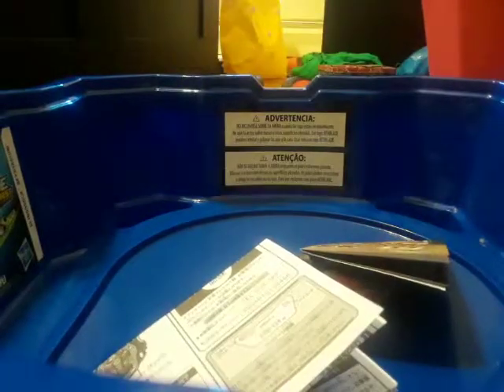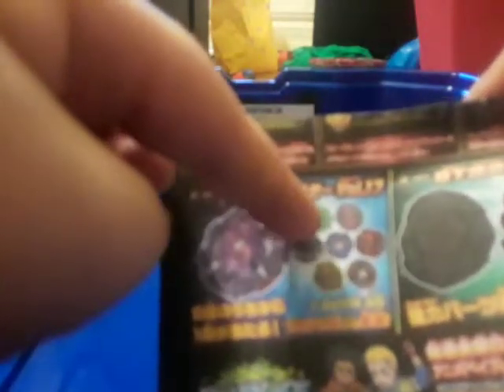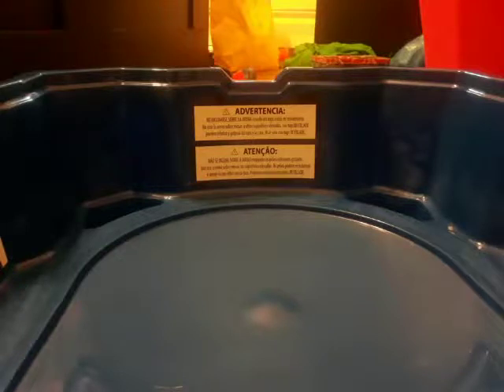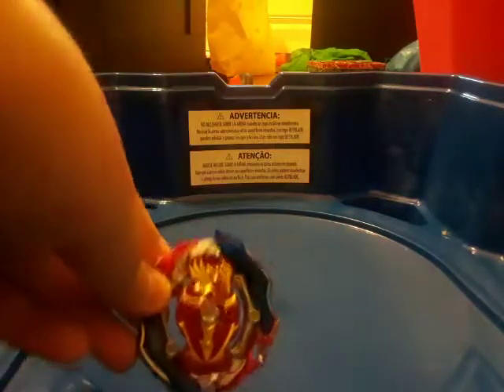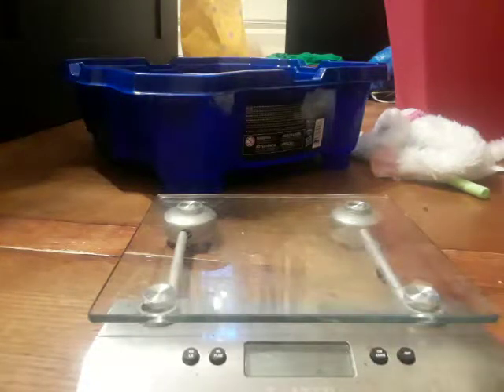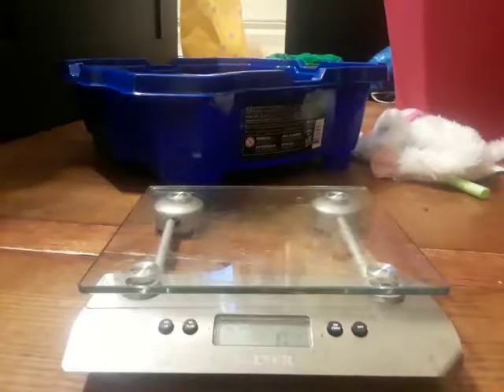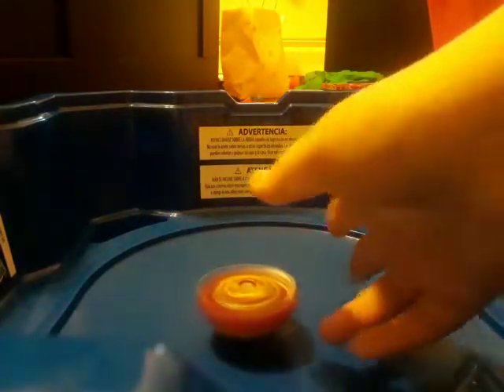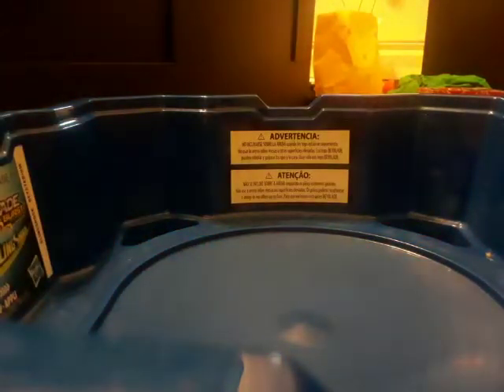Union Achilles unboxing